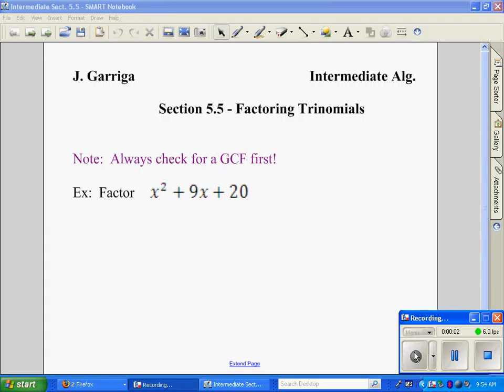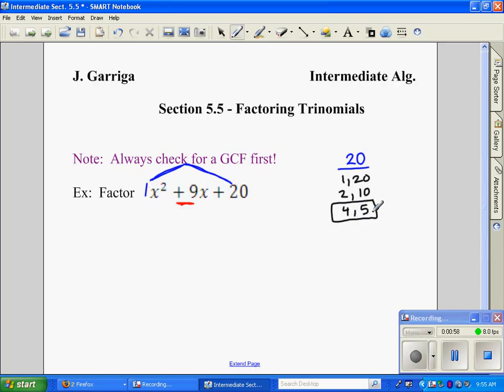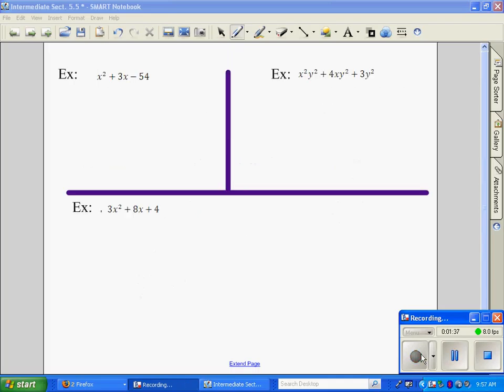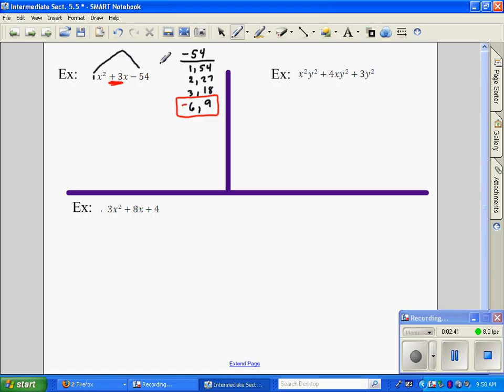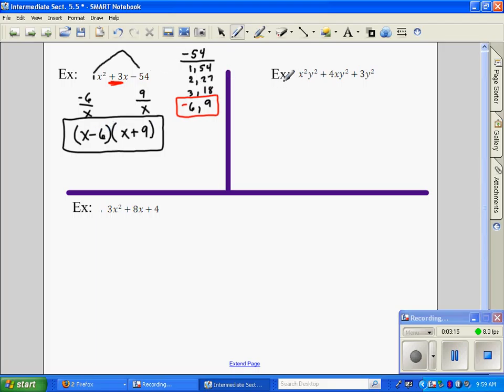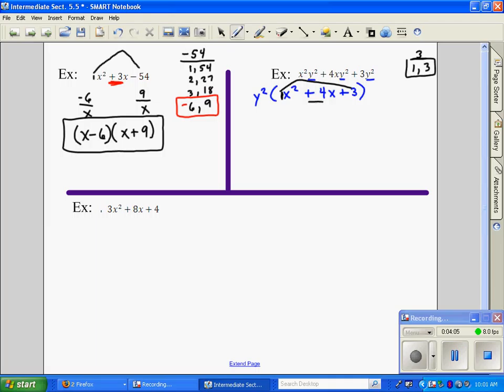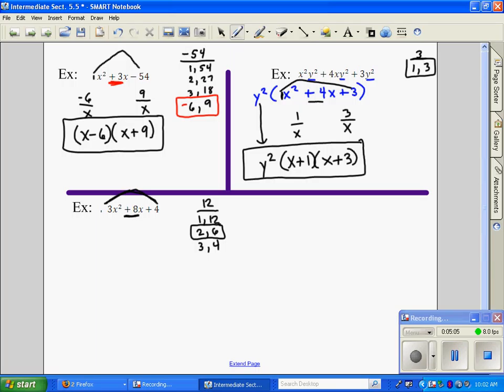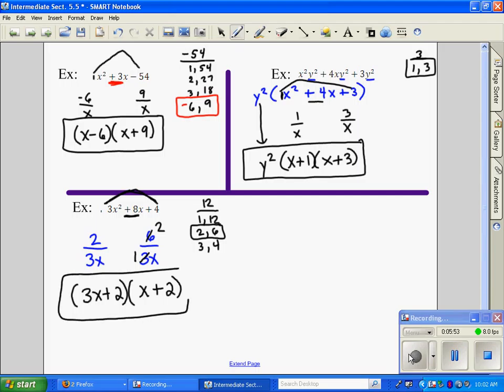Intermediate Section 5.5 A.avi